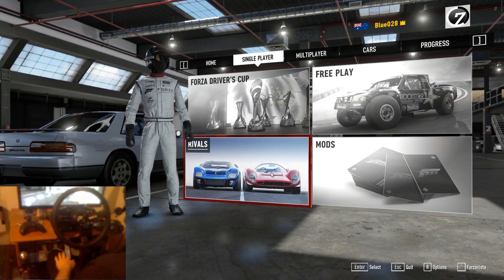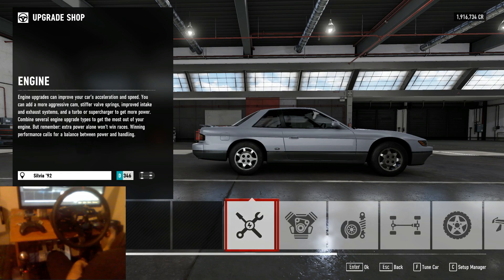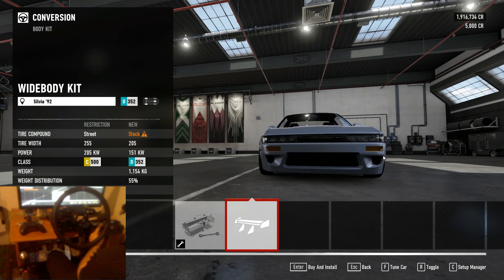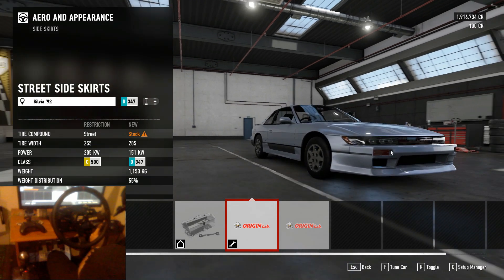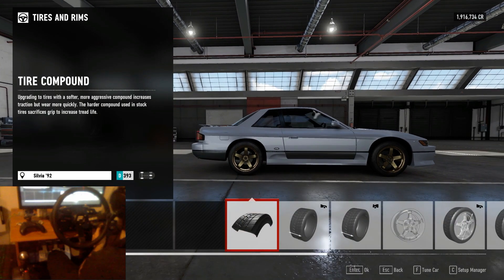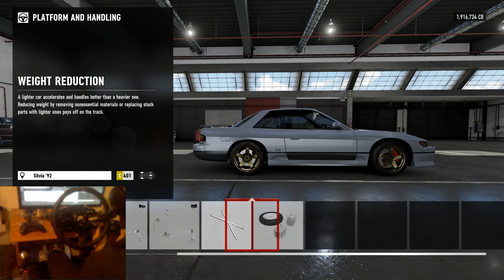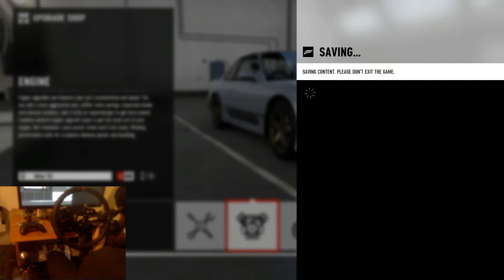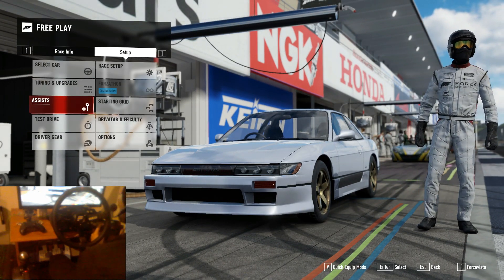Forza 7 S13 Silvia Drift Build & Tune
Just a pretty basic build and tune with some of my thought processes that go into building a drift car in forza.